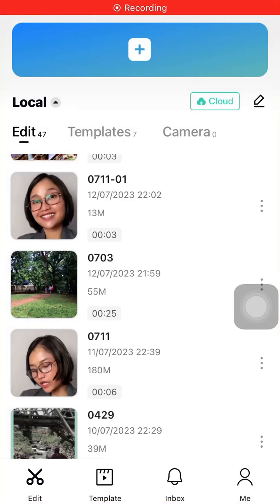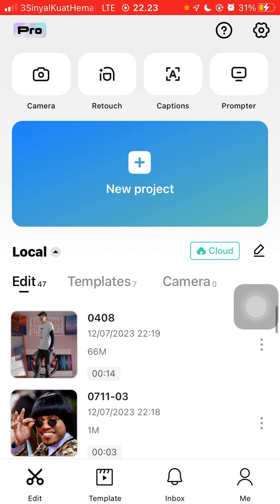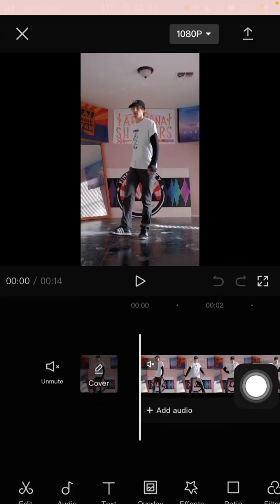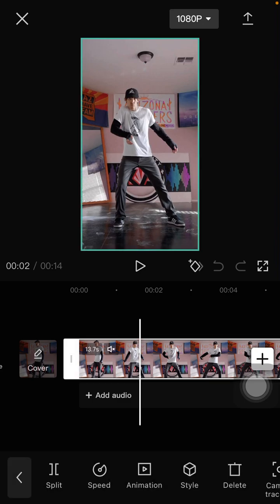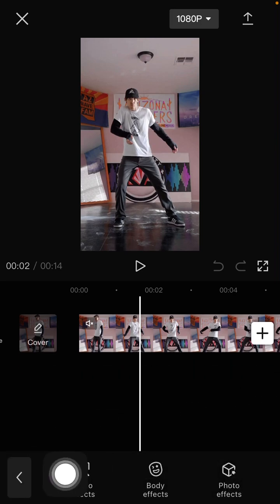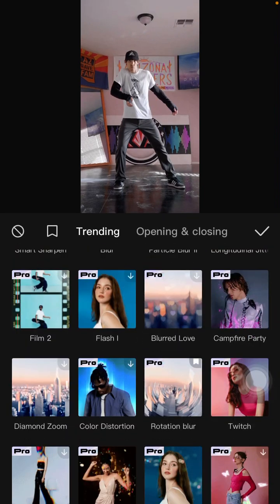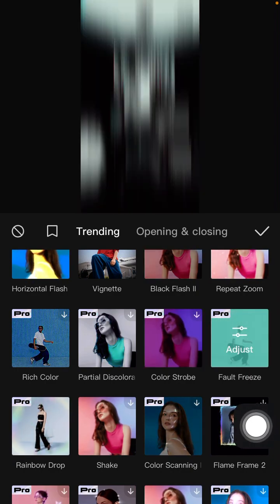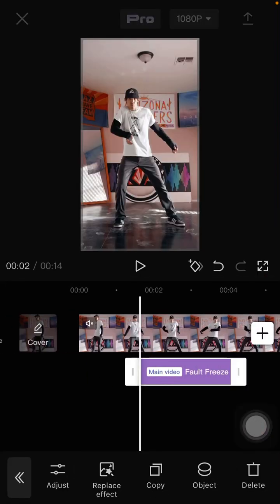How You Can Create a Fault Freeze Effect in CapCut App? Simple Tutorial in CapCut Mobile